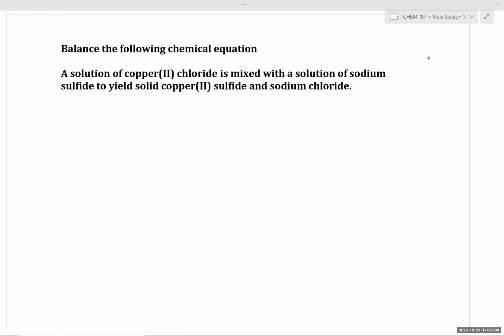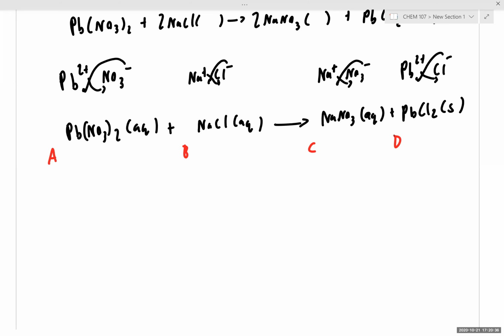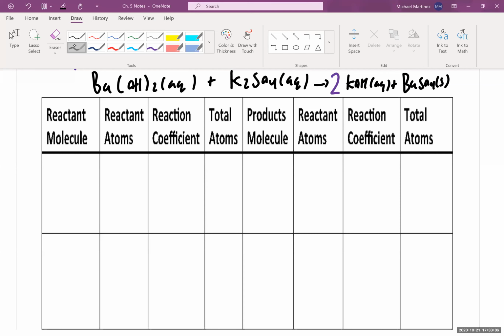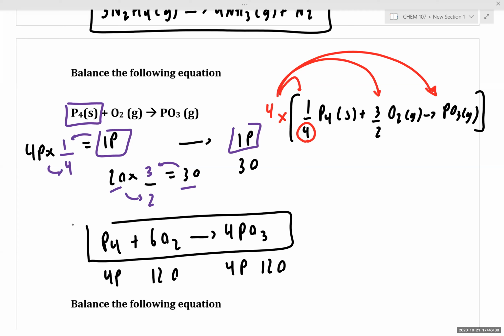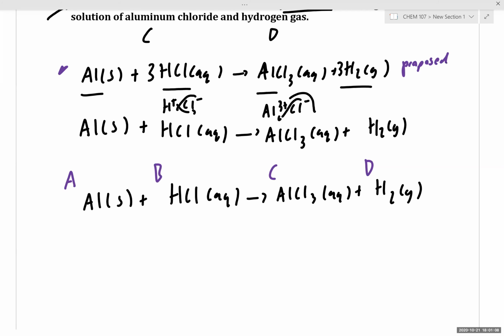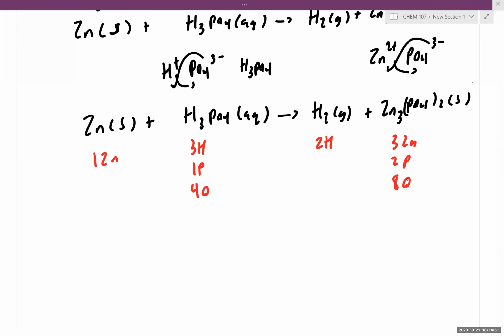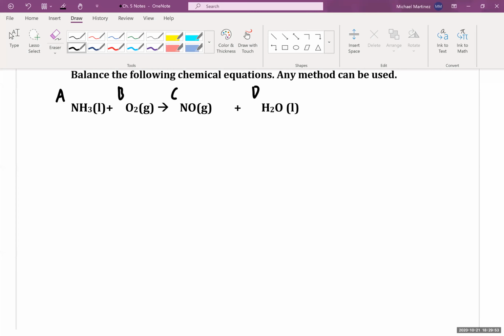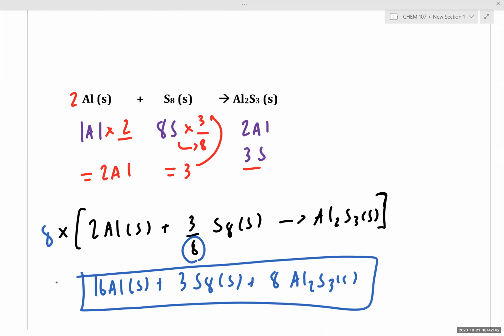CHEM 100 Ch. 5 Chemical Equations and Stoichiometry Part 2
0:00 Examples - Balancing Equations from Text
30:00 Balancing Equations: Half Notation Method
36:57 Examples - Balancing Equations: Half Notation Method
1:11:20 Examples- Balancing Equations